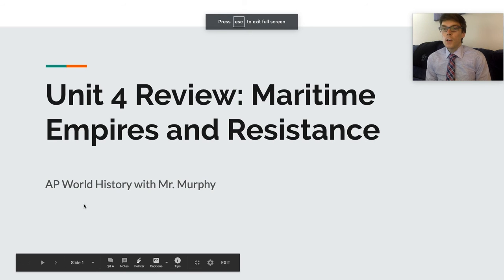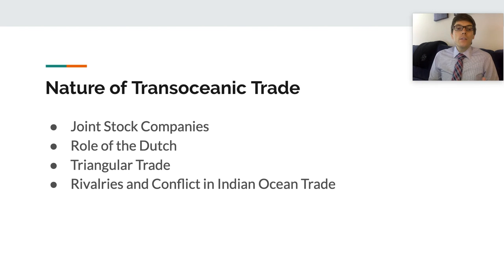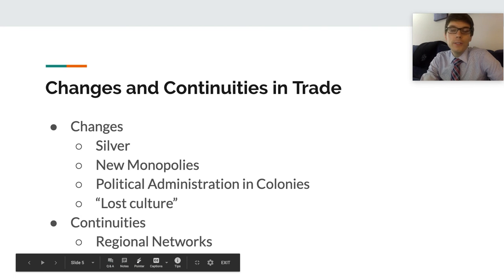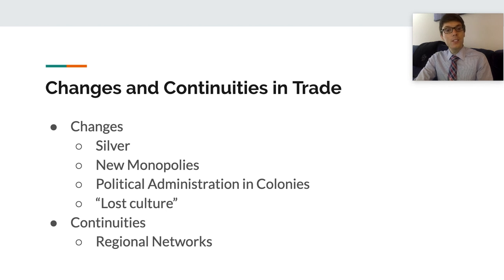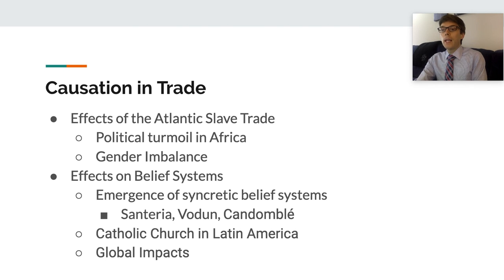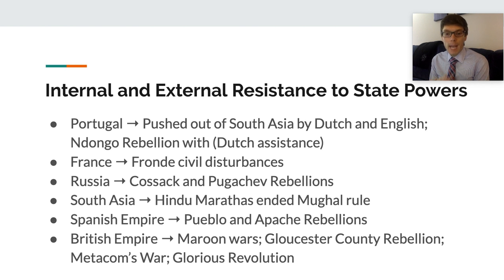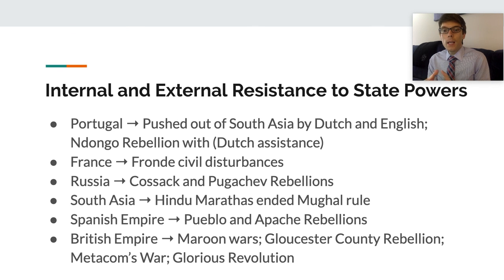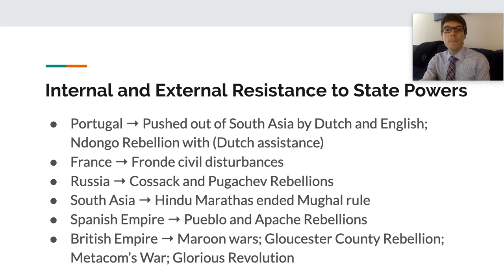Murphy Movie - AP World History Unit 4 Review Maritime Empires and Resistance